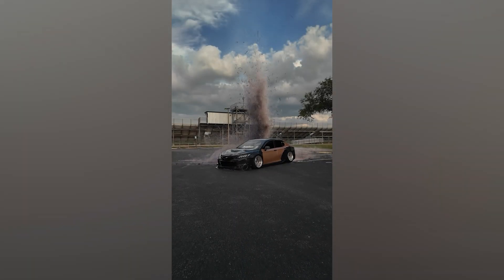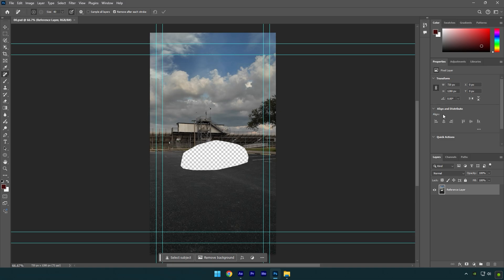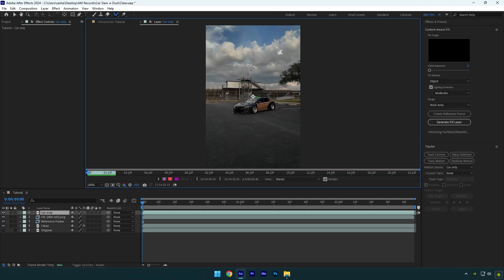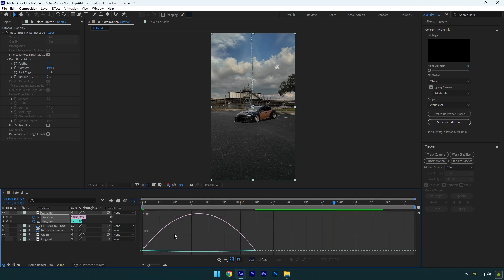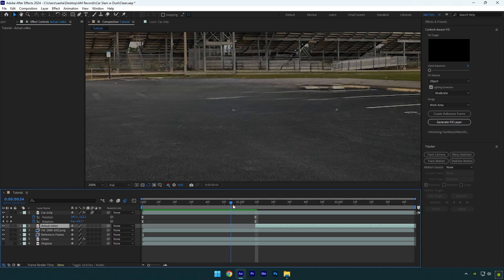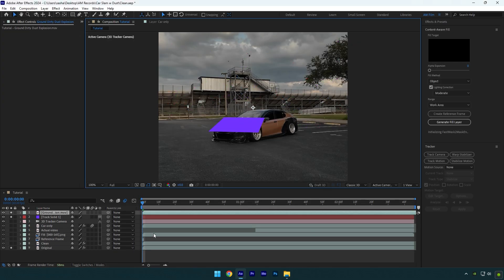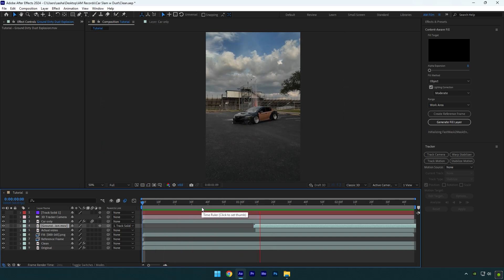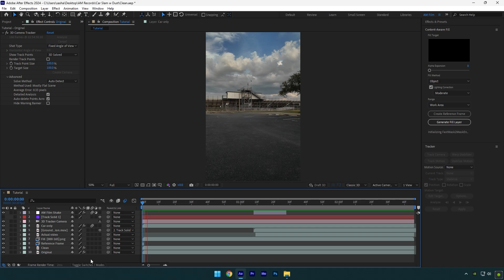Car Slam With Dust Effect in After Effects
In this tutorial I will show you how to make a car slam with a dust effect in Adobe After Effects

CPU: i5-12400F
GPU: GeForce RTX3050 VENTUS 8GB
RAM: Kingston FURY Beast 32GB